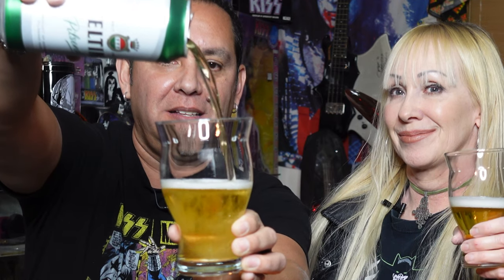Veltins Pilsner Beer Tasting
Heavy Metal Beer Club tastes Veltins Pilsner.

Clean, light, and refreshing!

4.8% ABV.